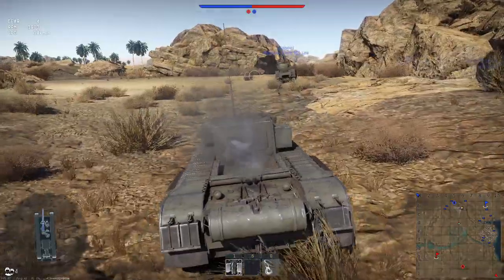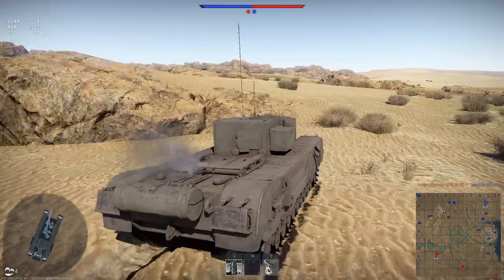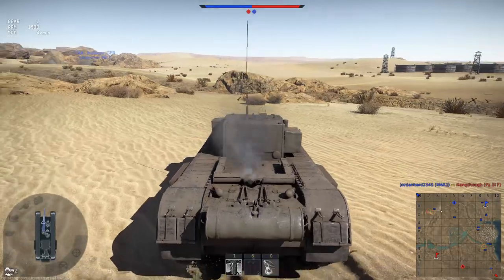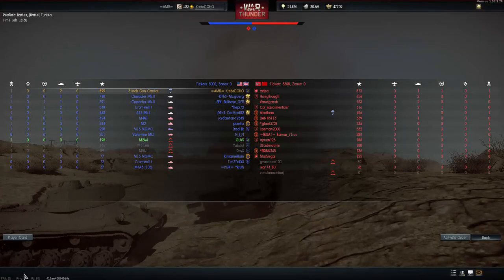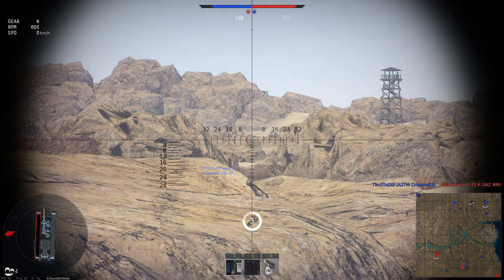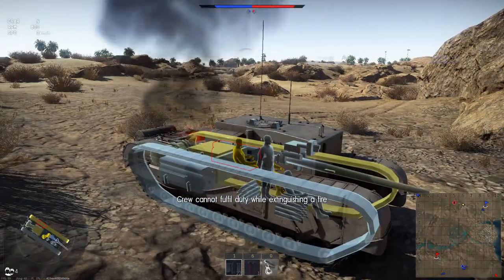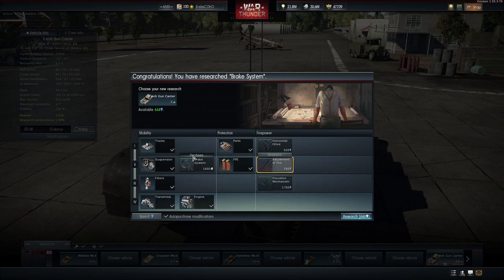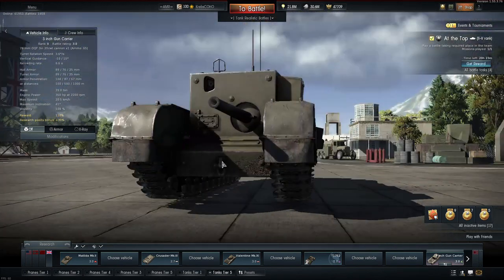SHELL SPONGE = LOTS OF POINTS | 3 Inch Gun Carrier | Realistic Battles | War Thunder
The 3 Inch Gun Carrier is a low tier vehicle in war thunder that is well... a little derpy but MAN! WHAT A SPONGE!!!